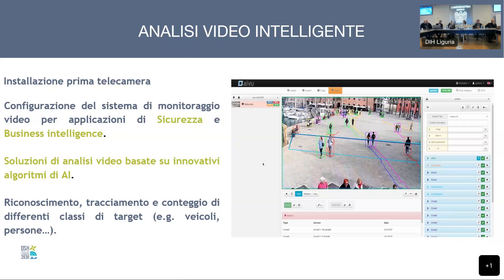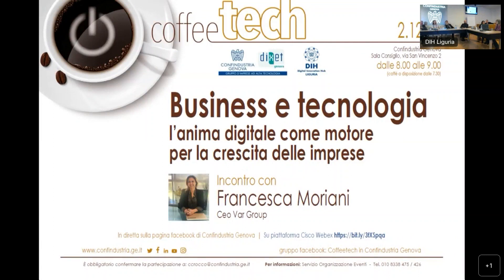coffeetech 162 Digital Sustainable Harbour digital twin del Porto Antico per efficientare la gestion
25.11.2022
Alberto Cappato Direttore Innovazione Sviluppo e Sostenibilità Porto Antico

Digital Sustainable Harbour: digital twin del Porto Antico per efficientare la gestione del day by day e anticipare le esigenze future